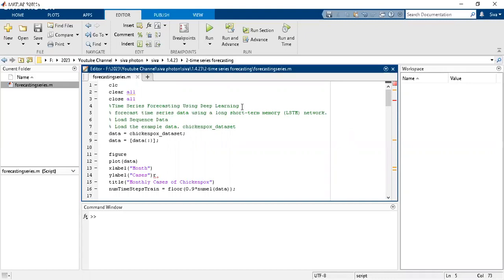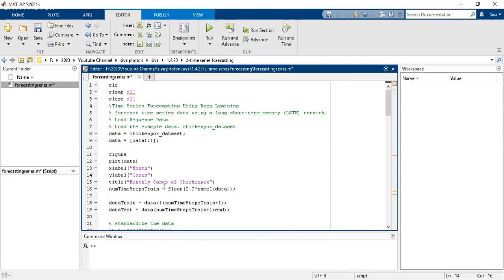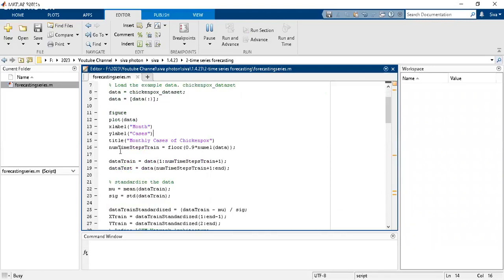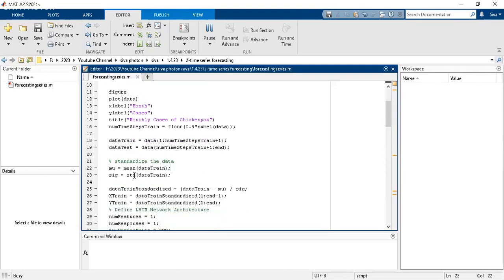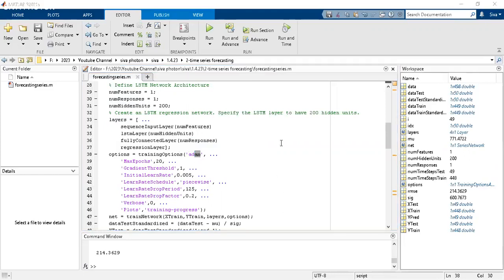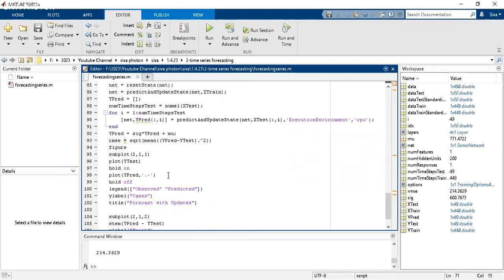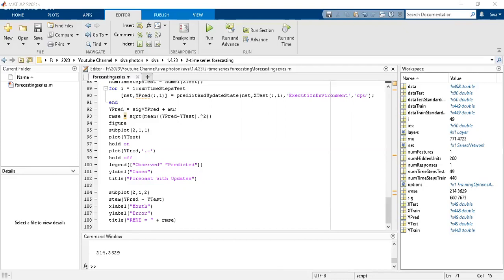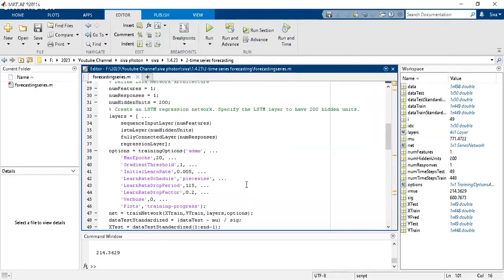Time series forecasting using LSTM